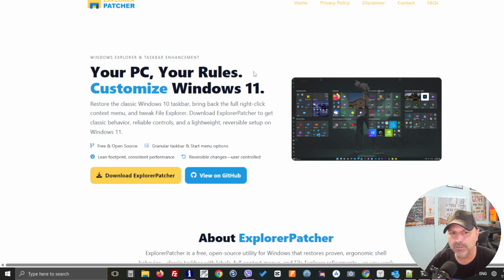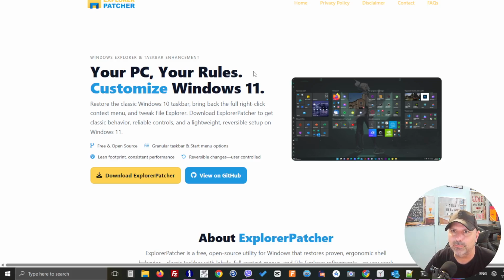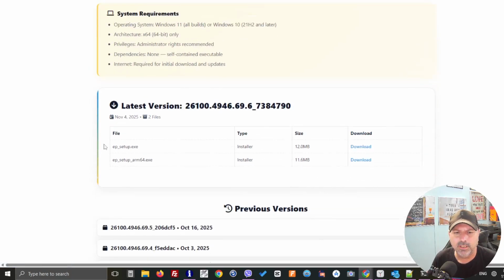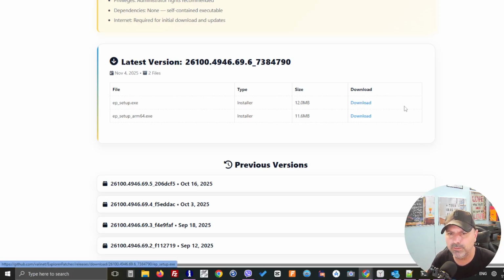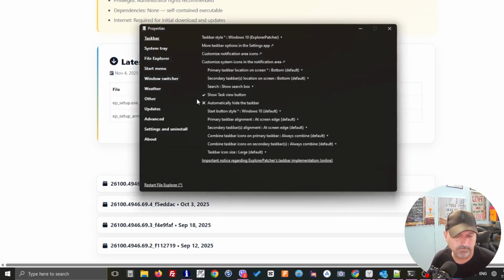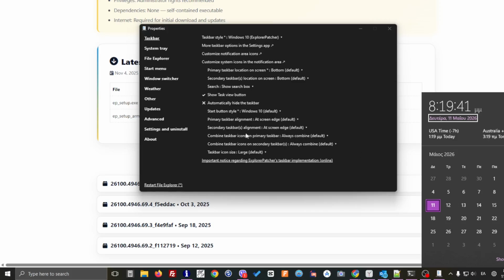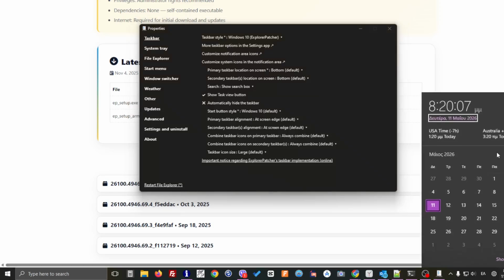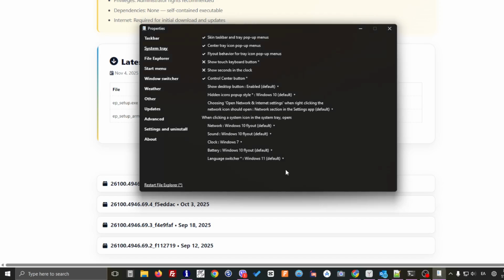Make Windows 11 Look Like Windows 10 with ExplorerPatcher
In this video, I show you how to make Windows 11 feel more familiar by using ExplorerPatcher, a free tool that can restore classic Windows features many users still miss.

If you prefer the Windows 10-style taskbar, classic menus, better taskbar behavior, and more control over your desktop experience, ExplorerPatcher can help you customize Windows 11 in a simple and practical way.

This is especially useful if you upgraded to Windows 11 but still want the comfort, speed, and layout of the older Windows 10 interface. We take a look at how ExplorerPatcher can bring back a more classic workflow without making things complicated.

Before making system changes, it is always a good idea to create a restore point and download tools only from the official website.